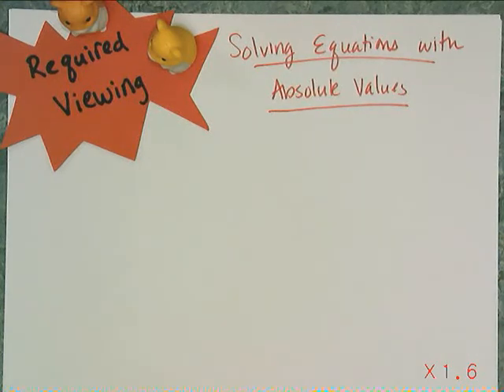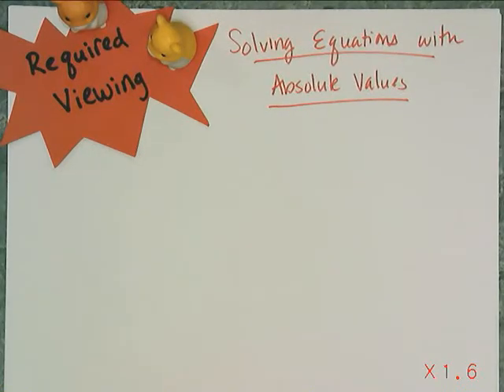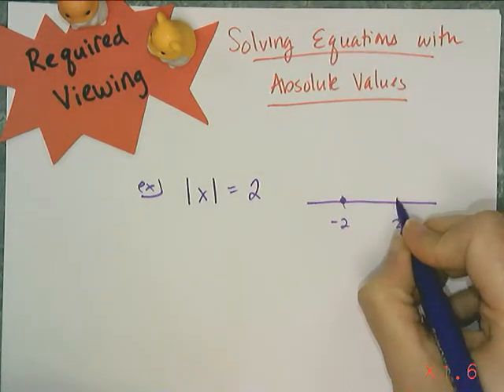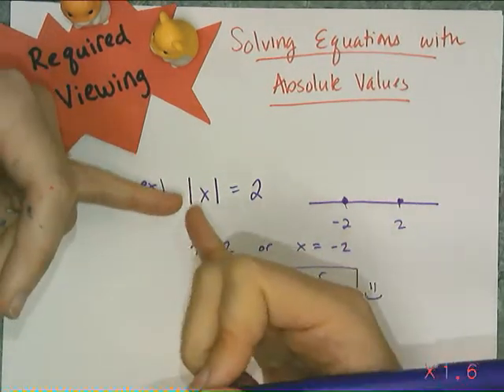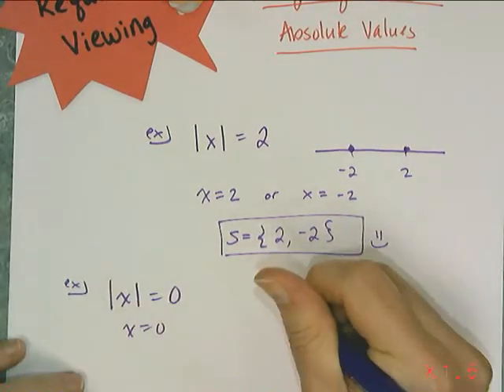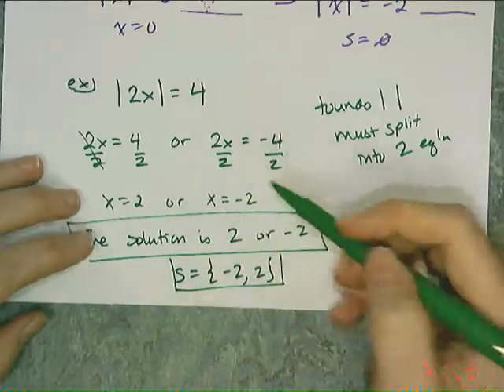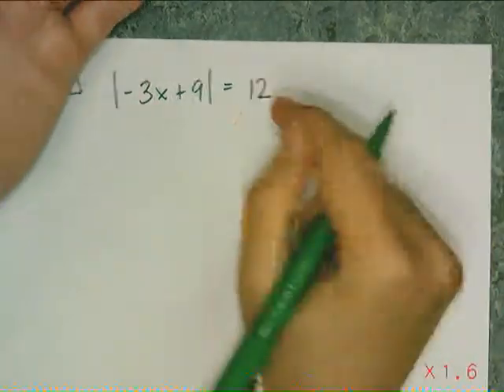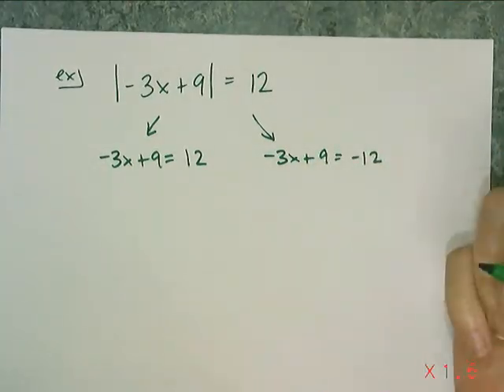Solving Absolute Value Equations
In this lesson you will learn how to solve an equation where the unknown has appeared inside of the absolute value symbols.  Section 3.05 of the book.